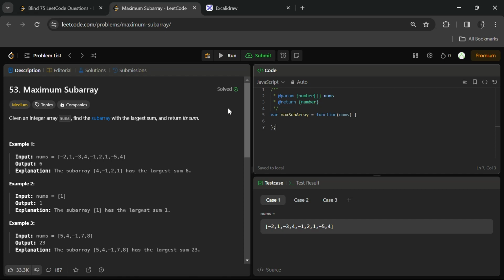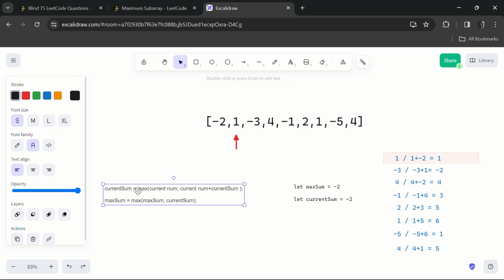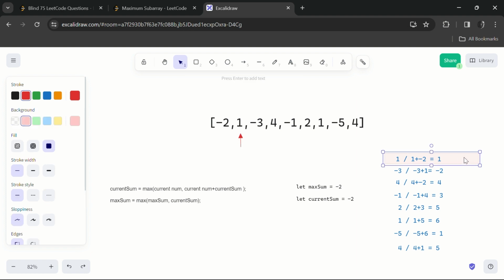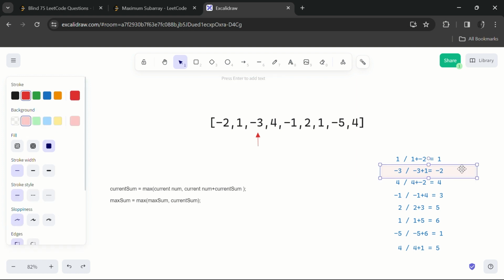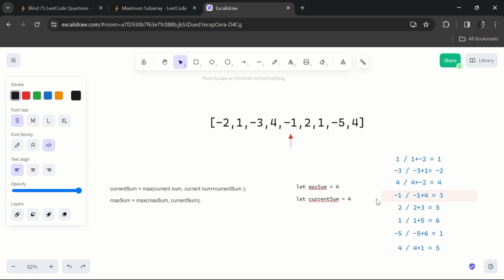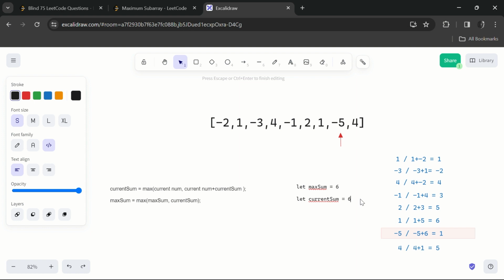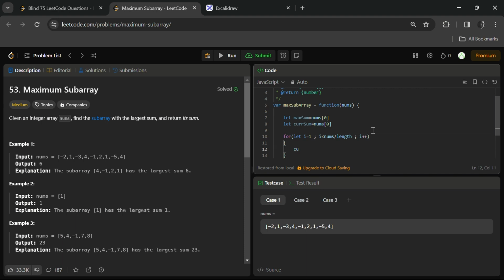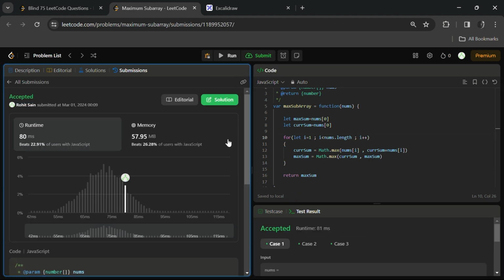Maximum Subarray - Leetcode 53 - Kadane's Algo - JavaScript - Blind 75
Chapters:
0:00 Problem Statement
0:35 How to approach
4:42 Coding